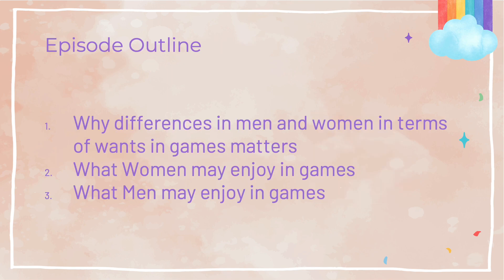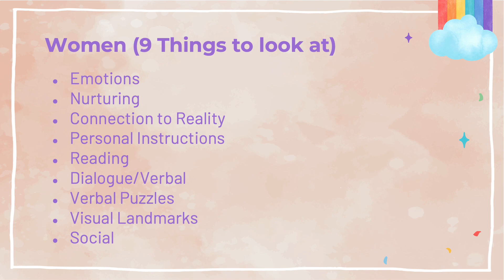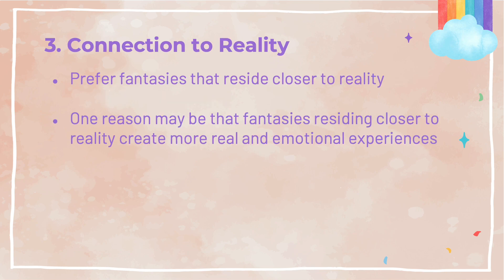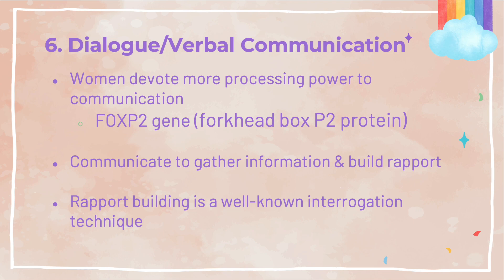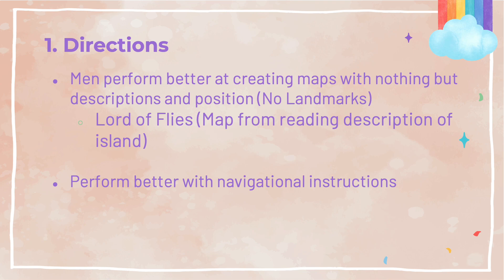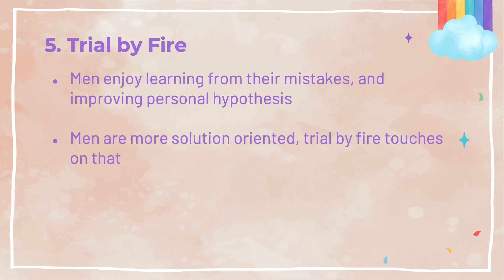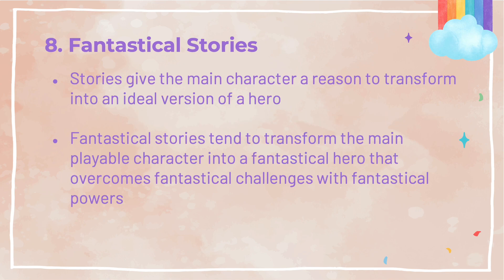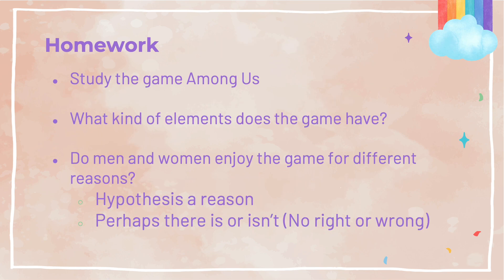Misogynistic Game Design? | Game Design Basics | Ep 09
Welcome to the Game Design Basics Series.

In this episode I go over possible differences between what men and women may enjoy seeing in video games.

Inspirational and thought provoking type of episode. Take with a grain of salt.

TimeStamps
0:00 Intro
0:14 Episode Outline
0:24 Why Differences Matter
1:38 Video Game Industry has Equalized
2:06 9 Things Women May Enjoy
3:30 Emotions
4:13 Nurturing
4:29 Connection to Reality
4:42 Personal Instructions
5:08 Reading
5:37 Dialogue & Verbal Communication
6:36 Verbal Puzzle
6:51 Landmarks
7:23 Social
7:46 9 Things Men May Enjoy
8:16 Directions
8:57 Spatial Puzzles
9:42 Discovery
10:25 Competition
10:55 Trial by Fire
11:39 Mastery (of Skills)
12:08 Fantastical Identities
12:35 Fantastical Stories
13:29 Destruction
14:06 Games Create Multiple Experiences
14:39 Homework
15:02 Outro